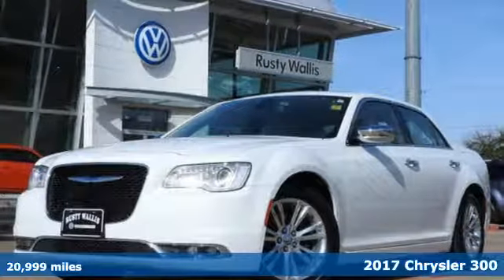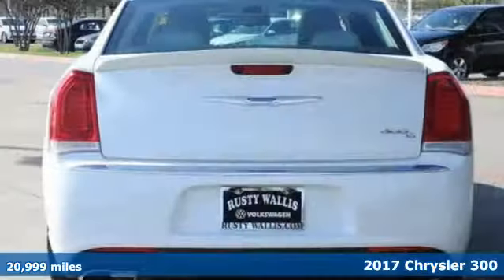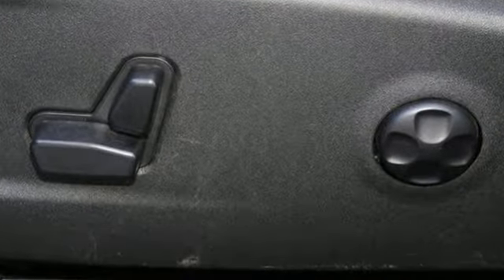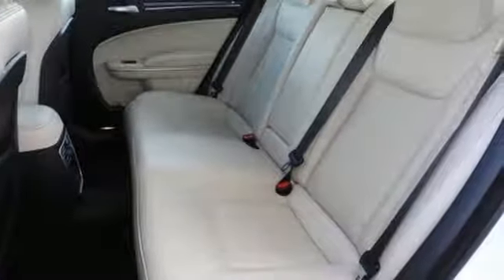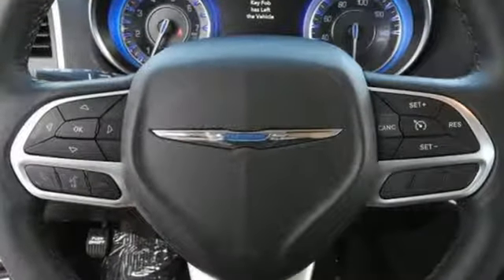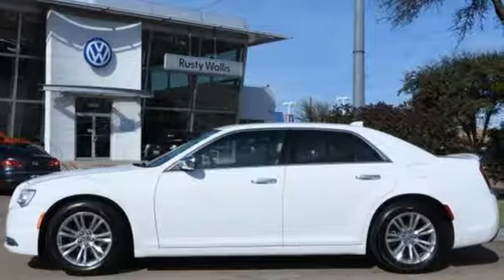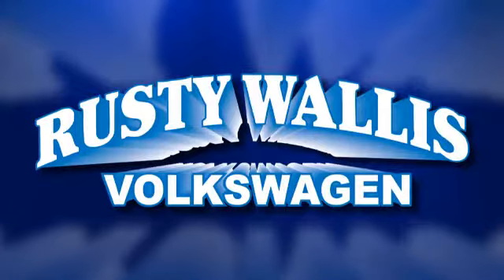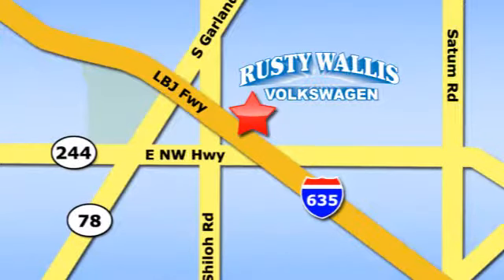Used 2017 Chrysler 300 Dallas TX Garland, TX P7559 - SOLD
Year: 2017
Make: Chrysler
Model: 300
Trim: 300C
Engine: 6 Cyl - 3.6 L
Transmission: Automatic
Color: Bright White Clearcoat
Interior: Linen Black
Mileage: 20999
Stock #: P7559
VIN: 2C3CCAEG3HH570649
Clean CARFAX. Bright White Clearcoat 2017 Chrysler 300C RWD 8-Speed Automatic 3.6L 6-Cylinder SMPI DOHCbrbrRecent Arrival! Odometer is 1599 miles below market average! 30/19 Highway/City MPG

Address:
12635 Lyndon B Johnson Freeway